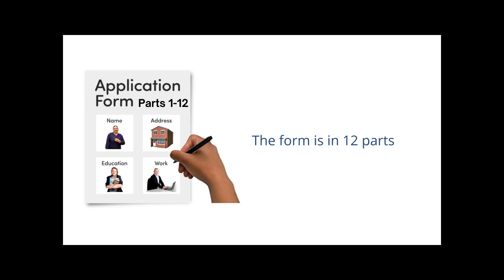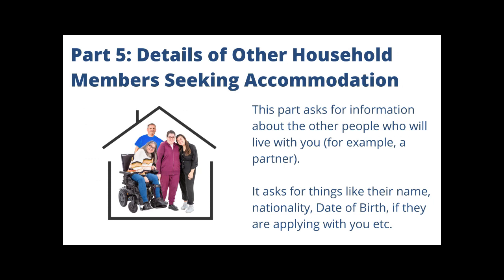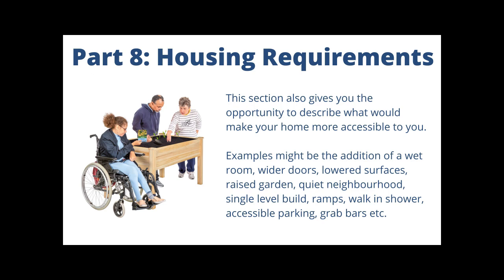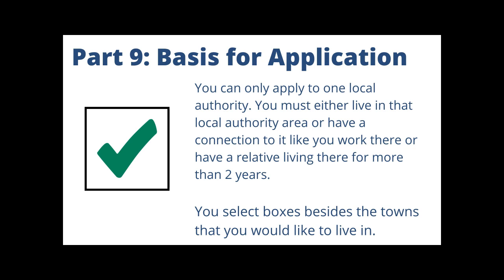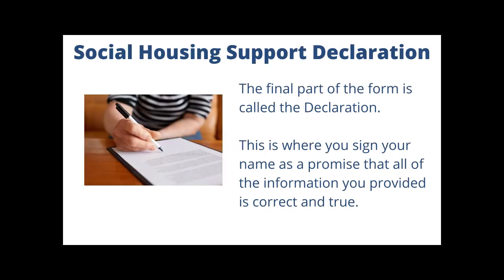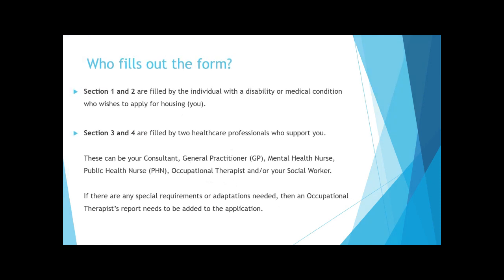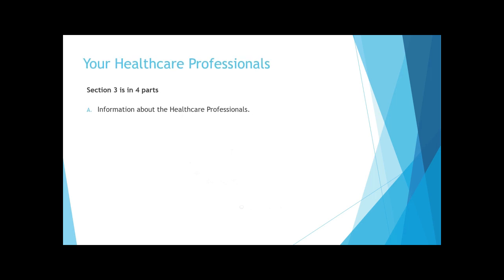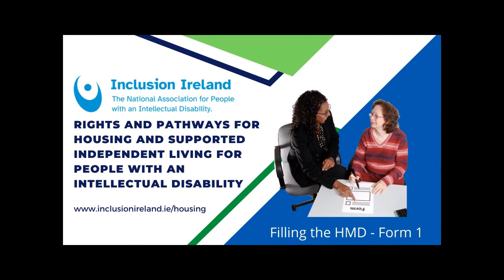Applying for Social Housing for People with an Intellectual Disability - Filling in the Form